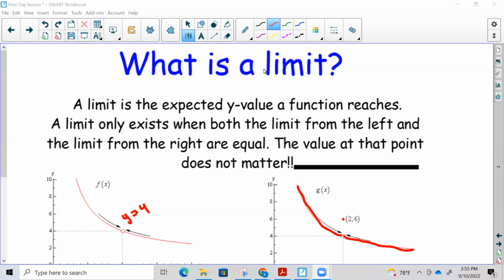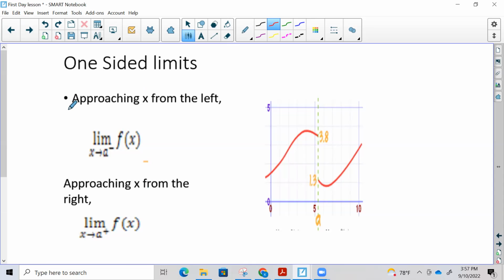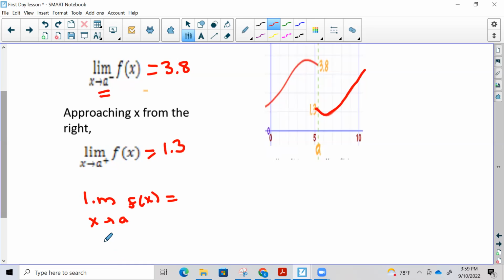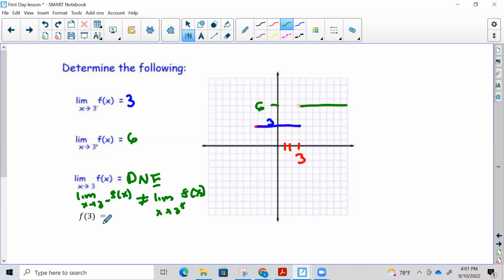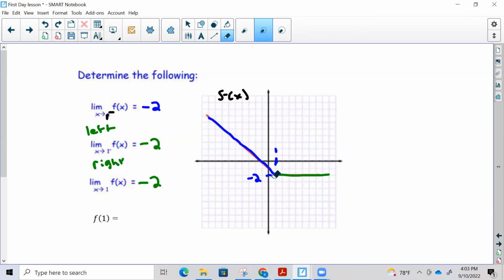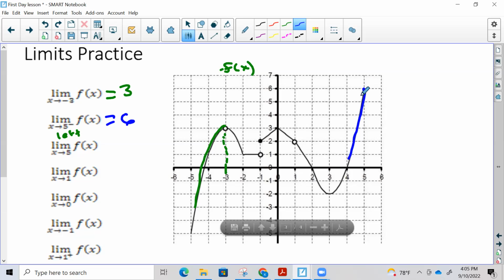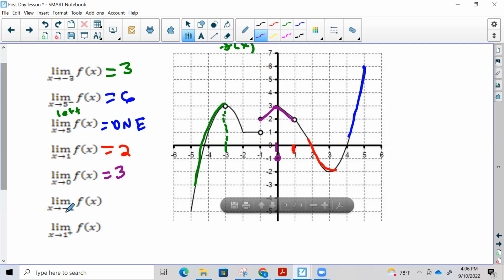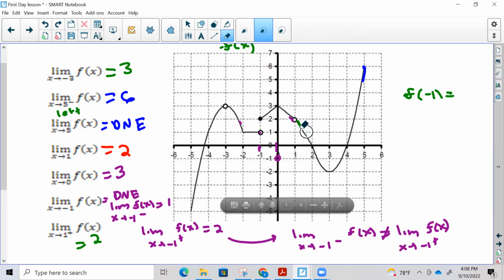limits from a graph